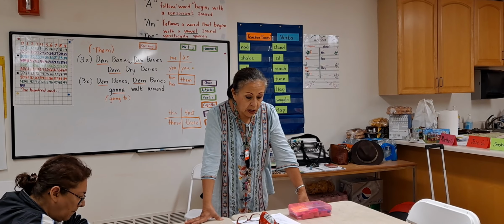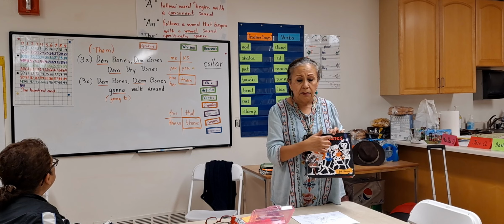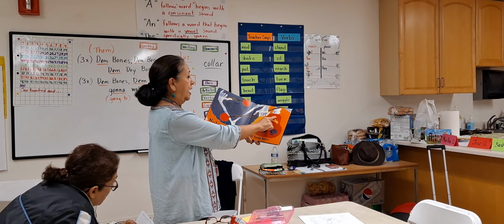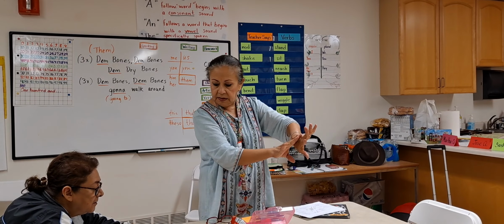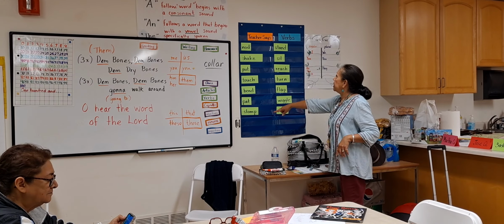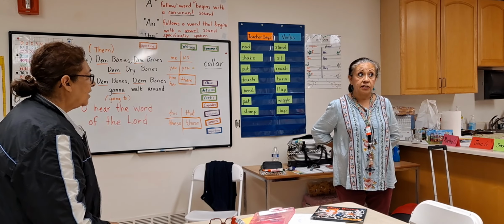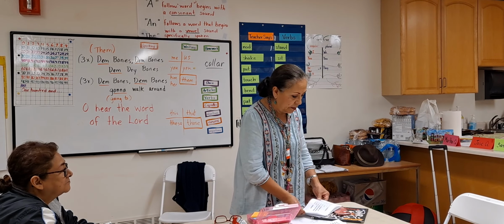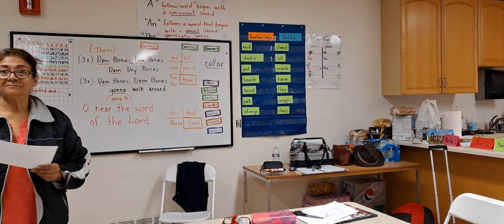nombre de los huesos en inglés maestra Nancy